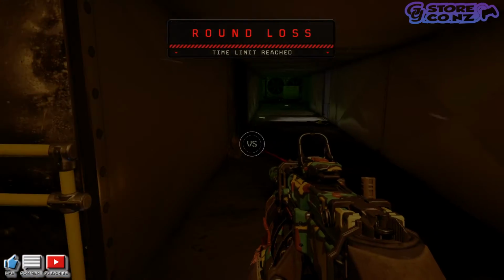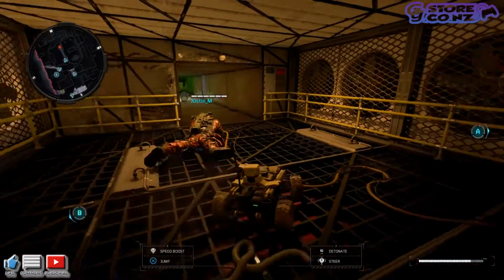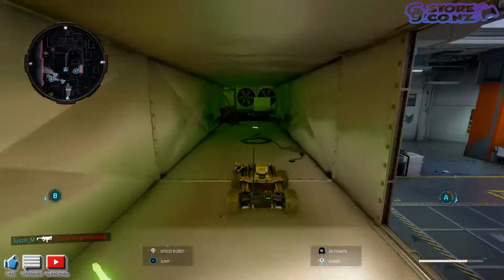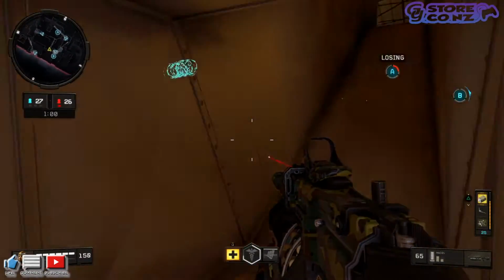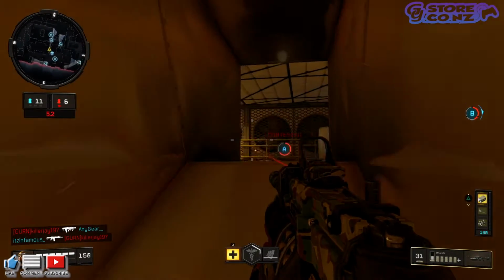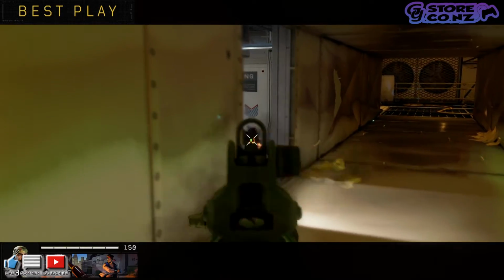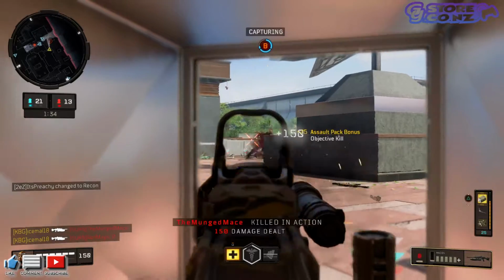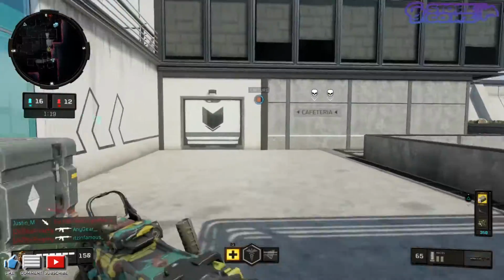New Game Mode Control Call of Duty Black Ops 4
Theres a new game mode in Call of Duty and its called "Contol". This is a full run down of the game mode and some tips on how to be an effective team mate in the game.